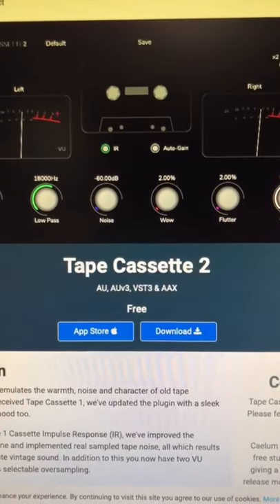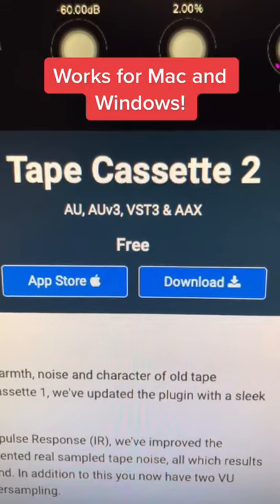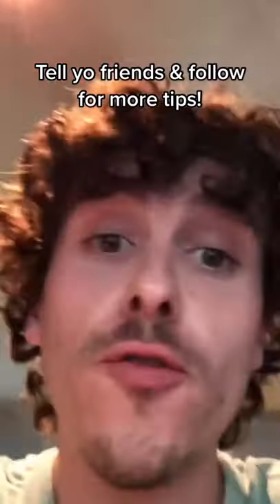Get That Cool Vintage Tape Effect! tremade tiktok